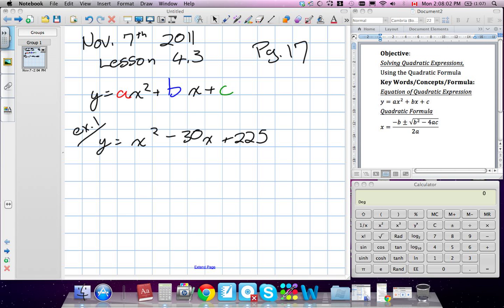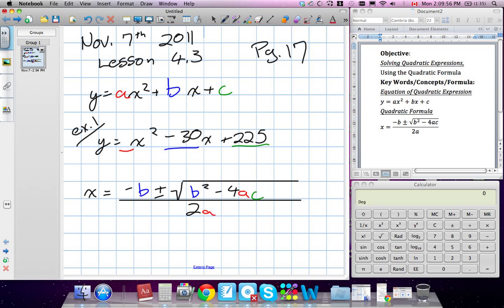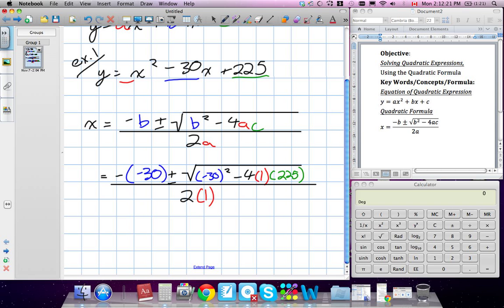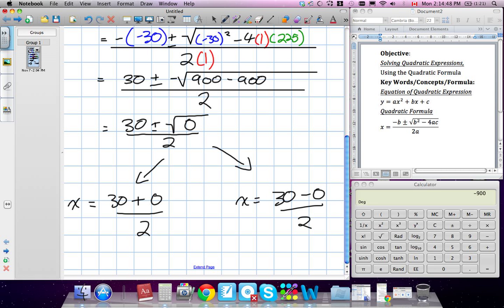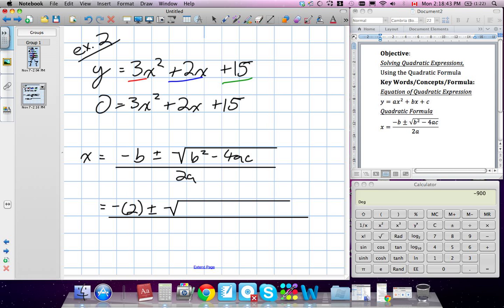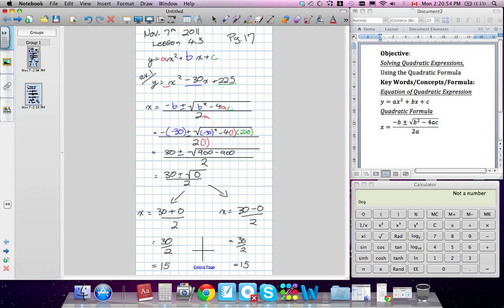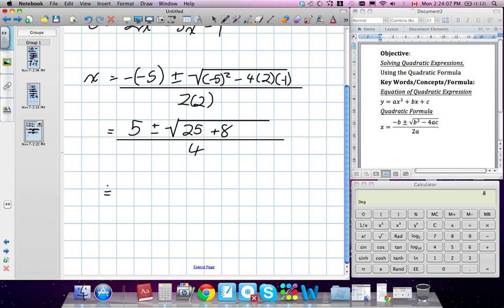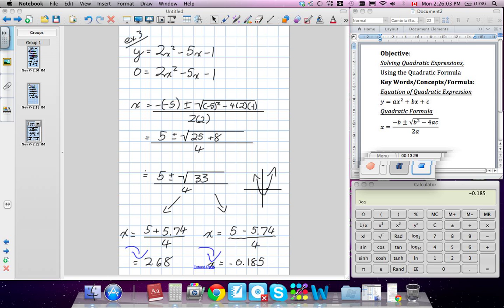Quadratic Formula Grade 11 mixed Lesson 4 3